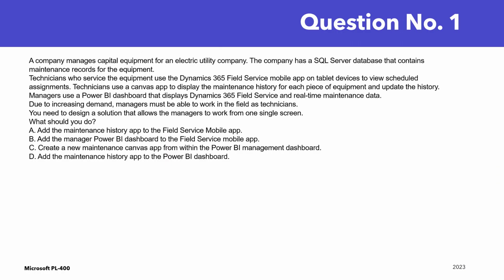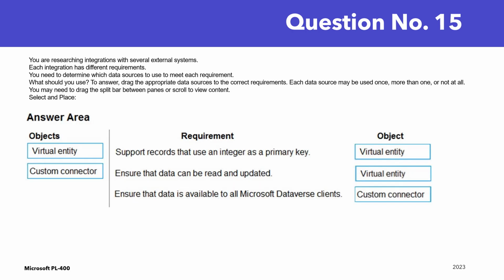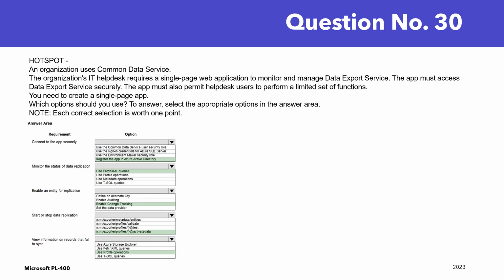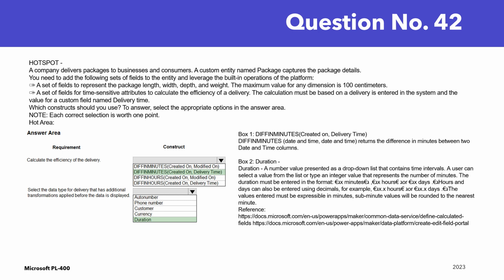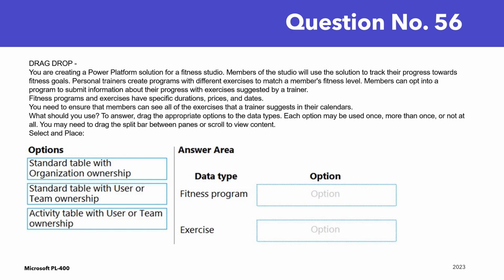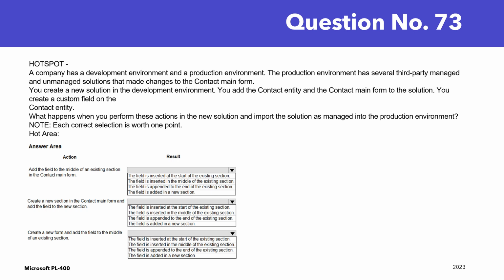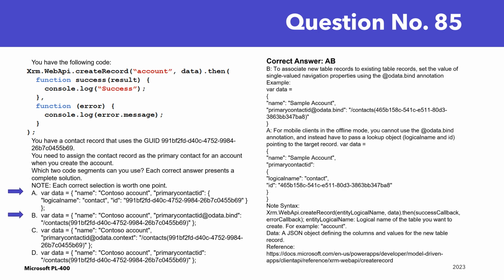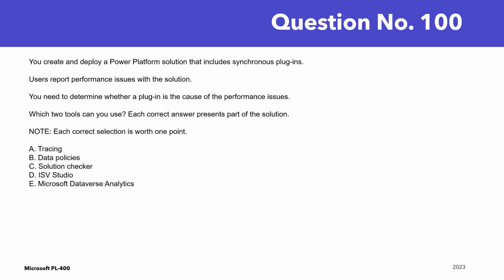Mastering PL-400: Real Exam 100 Q&A for Microsoft Power Platform Developers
Prepare to ace the PL-400 exam with our comprehensive guide! This video features 100 real exam questions and expertly crafted answers for aspiring Microsoft Power Platform Developers. Whether you're brushing up on your skills or diving into new concepts, our tutorial provides the perfect study companion. Gain insights into software development, master automation techniques, and fine-tune your workflow builder prowess. With our in-depth explanations and strategic insights, you'll be ready to excel in the exam and elevate your career to new heights.

Topics Covered:

Creating a technical design (10–15%)
Configuring Microsoft Dataverse (10–15%)
Creating and configuring PowerApps (5–10%)
Configuring business process automation (5–10%)
Extending the user experience (15–20%)
Extending the platform (20–25%)
Developing integrations (5–10%)